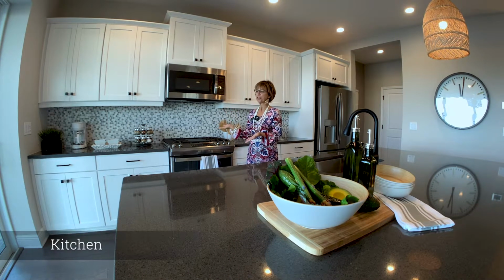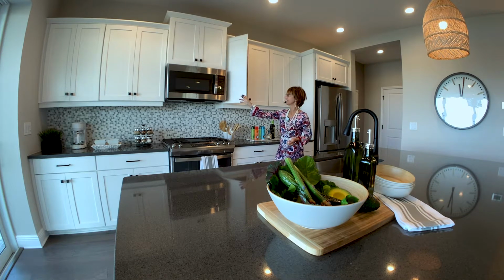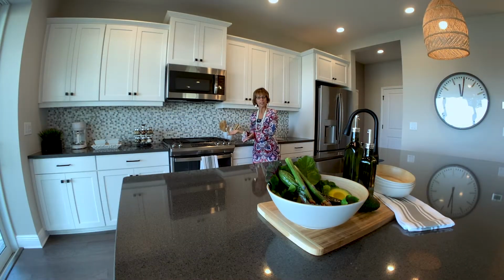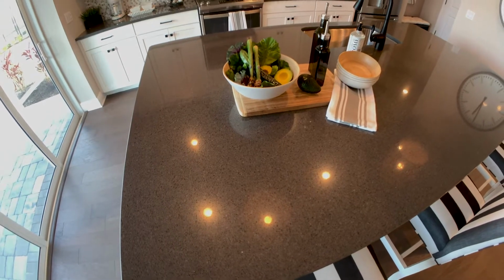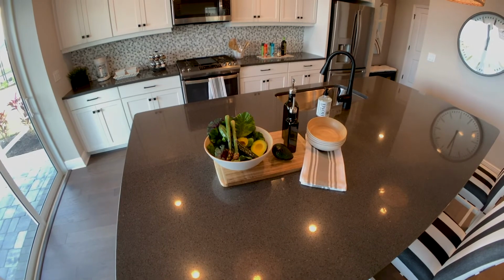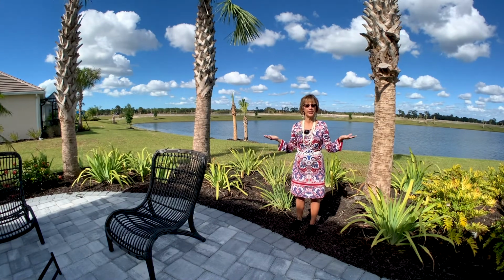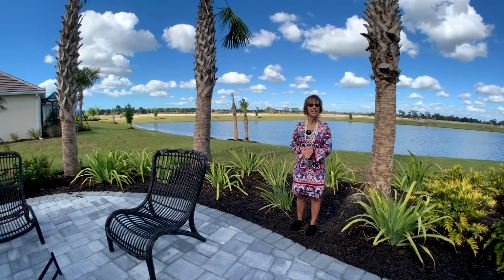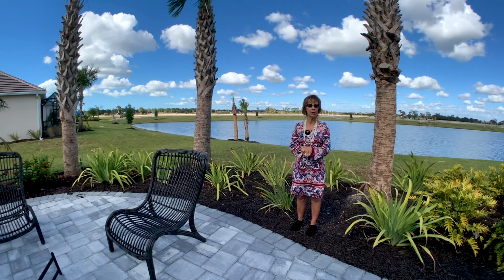Grand Park | Sarasota | Neal Communities in 2021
Another Great Day awaits you at Grand Park – a new neighborhood in Sarasota, Florida from Neal Communities. With emphasis on natural beauty, lush landscaping and welcoming outdoor spaces – including an abundance of resort-style amenities – Grand Park has everything you’re looking for in a new community and more.

The community will offer 890 homes at full buildout, and offer buyers a choice of 18 single-family and attached villa home floor plans ranging from 1,600 to 4,000 square feet in size. All homes will be green-certified, and prices will start in the low $300,000s. Seven models are open for tour.

Award-winning home designs featuring a British West Indies theme will grace the neighborhood streets. An elegant mixture of coastal charm and island-casual elegance is found throughout the selections of single-family and twin villa style homes. With easy access to I-75, the Central Sarasota Parkway, shopping and dining on Clark Road and nearby Siesta Key Village, Grand Park offers the very best of Sarasota living.

Health & Fitness:
- Pool
- Trails
- Pickleball
- Fitness Center
- Dog Parks

Sarasota County School District
- Lakeview Elementary School
- Sarasota Middle School
- Riverview High School

Please contact Laura Barshaw
Realtor Better Homes and Gardens Real Estate | Atchley Properties